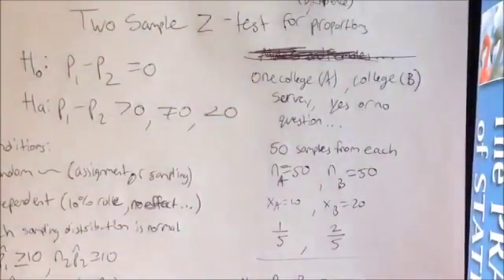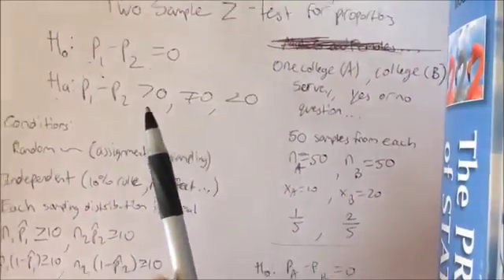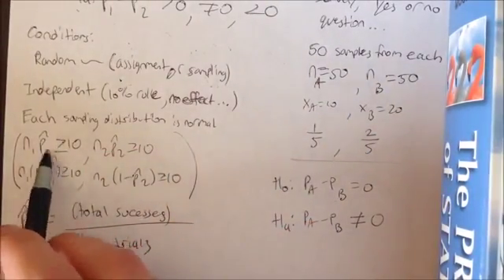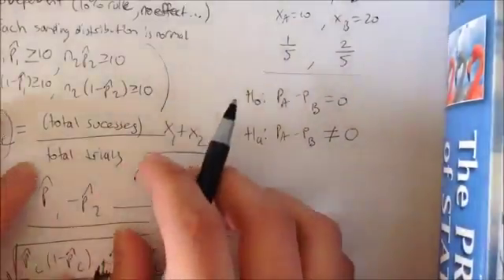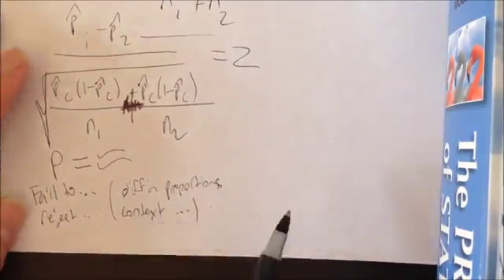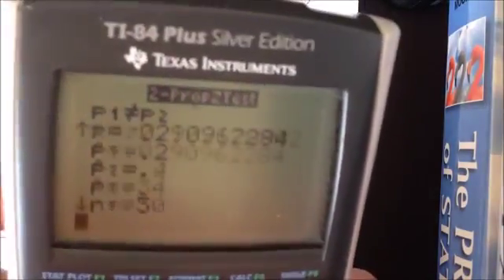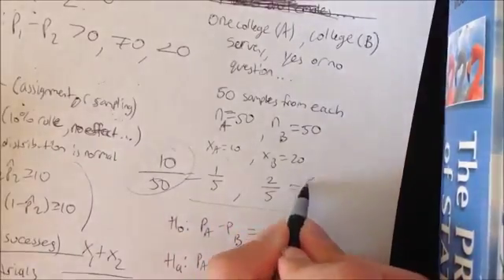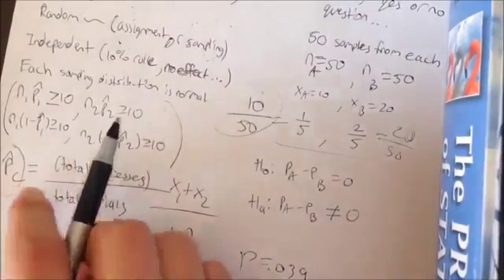Two Sample Z test